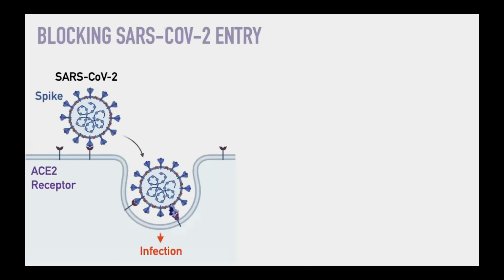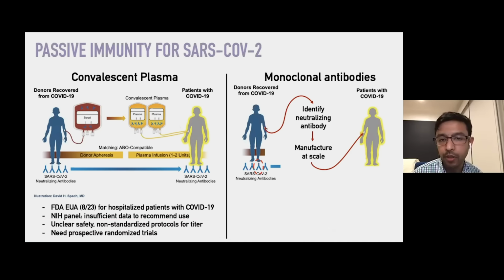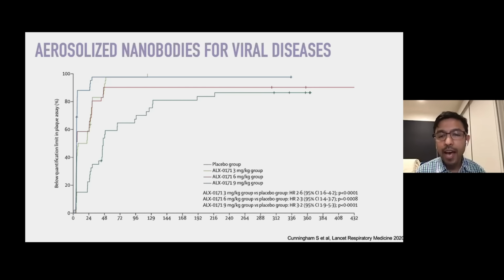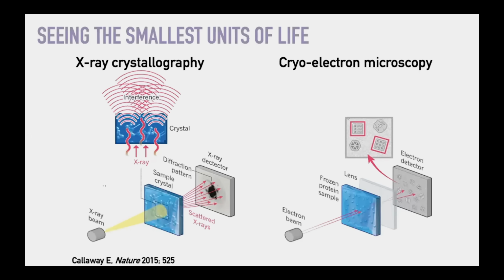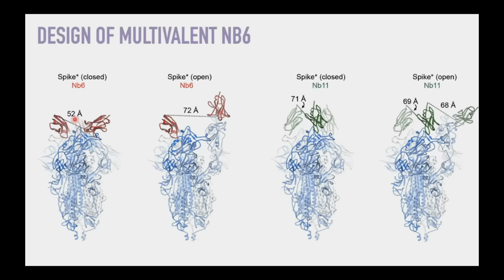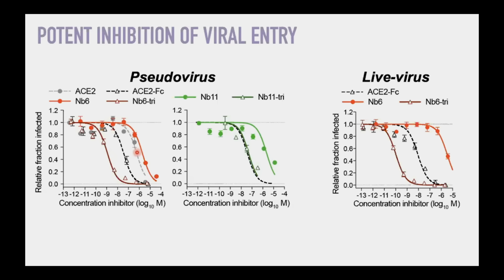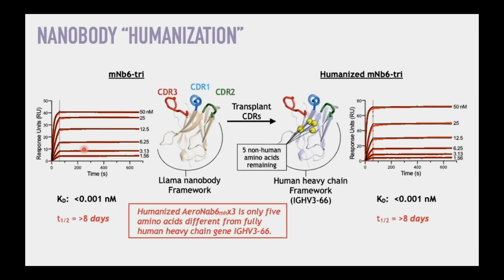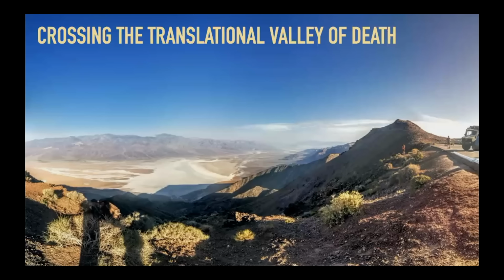Aerosolized Nanobodies for SARS-COV-2 Passive Immunization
As the world awaits vaccines to bring the COVID-19 pandemic under control, UC San Francisco scientists have devised a novel approach to halting the spread of SARS-CoV-2, the virus that causes the disease. They are focused on the potential of virus-neutralizing monoclonal antibodies (mAbs) to treat COVID-19 by passive immunization. Recorded on 10/21/2020. [11/2020] [Show ID: 36496]

Please Note: Experts are working quickly to fight and respond to COVID-19. Knowledge about health and medicine is constantly evolving. This information may become out of date.